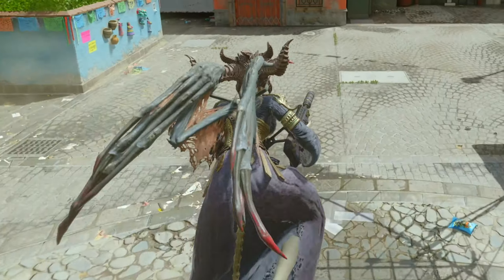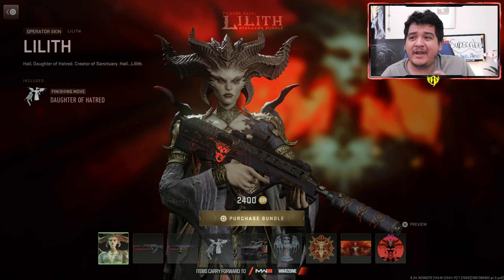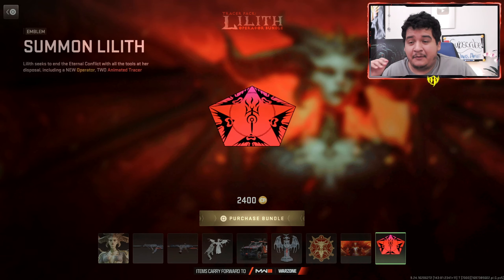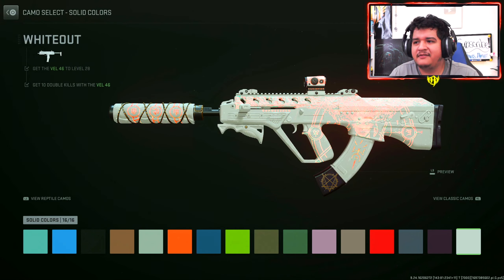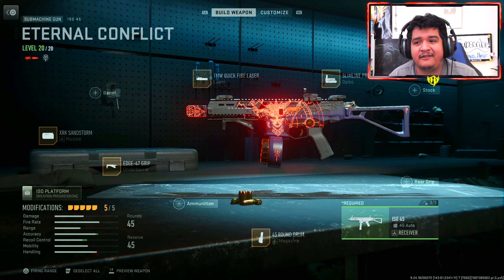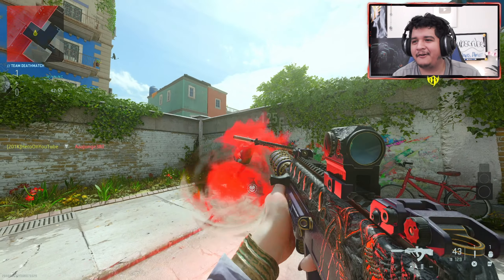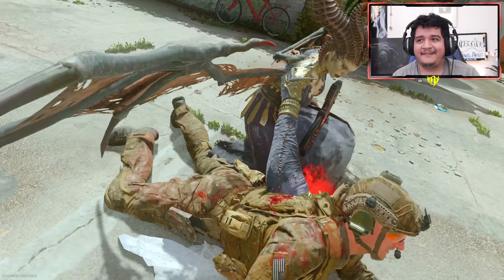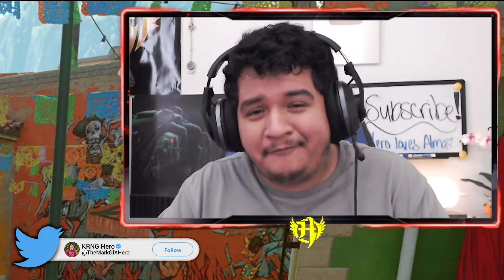NEW Tracer Pack LILITH OPERATOR BUNDLE 😈 DAUGHTER FINISHER MW2 Warzone MW3! (Blood Petal TR 76 Geist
previous
NEW Tracer Pack DOOM BUNDLE 💥 VINTAGE PIXEL SPRAY EFFECT in MW2 WARZONE! Super Shotgun Lockwood 300

FREE Call of Duty Warzone COMBAT PACK SHOGUN Bundle (MW2 PS Plus Exclusive Pack 6 MW2)

NEW Tracer Pack WITCHCRAFT BUNDLE w STRANGER THINGS FINISHER on MW2 WARZONE DMZ! Spellcaster SP-X 80

NEW Tracer Pack BLUNT FINGERS BUNDLE w POTHEAD EFFECT 🍁 MW2 WARZONE DMZ! (Weed Eater Iso 45)

NEW Tracer Pack TOMB RAIDER OPERATOR BUNDLE is WILD in MW2 WARZONE DMZ! Lara Croft (Mythic Defender)

*NEW* Tracer Pack HIPPIN HOPPIN BUNDLE w MIC DROP EFFECT 🎤 on MW2 WARZONE DMZ! (Cap Lachmann Sub)

NEW Tracer Pack 21 SAVAGE OPERATOR BUNDLE w SLAUGHTER EFFECT 🔪 on MW2 WARZONE DMZ (Red Opps Bas P)

NEW Tracer Pack NICKI MINAJ OPERATOR BUNDLE is WILD on MW2 WARZONE DMZ! (The Baddest Cronen Squall)

*NEW* MW2 PRO PACK GUNSLINGER GHOST BUNDLE w FREE 2400 COD POINTS on WARZONE DMZ! Store Pro Pack 7

FREE Call of Duty Warzone COMBAT PACK SHADOW Bundle (MW2 PS Plus Exclusive Pack 5 MW2)

NEW SNOOP DOGG RETURN OF THE SHIZZLE BUNDLE 🚬 w/ 420 TRACERS in MW2 WARZONE! Life Of Da Party Taq 56

NEW Tracer Pack DARK RITUALS 3 BUNDLE w GLYPHIC EFFECT on MW2 WARZONE DMZ! (To Dust FR AVANCER)

NEW Tracer Pack IZZY OPERATOR BUNDLE in MW2 WARZONE DMZ w/ SUPER ANIME EFFECT (New Blood Iso Hemlock

NEW Tracer Pack CHROME and PIXELS BUNDLE w DENIED EFFECT on MW2 WARZONE DMZ! (Under Pressure ISO 45)

MW2 OG SOUNDS 🔊 NEW THROWBACK AUDIO PACK BUNDLE in WARZONE 2/DMZ (Lachmann Classic Sub MW2 Store)

MW2 KING RICHES EFFECT 👑 NEW Tracer Pack CDL 2023 CHAMPS BUNDLE in WARZONE 2 (Diamonds M4 MW2 Store)